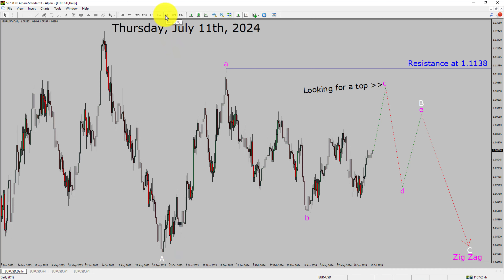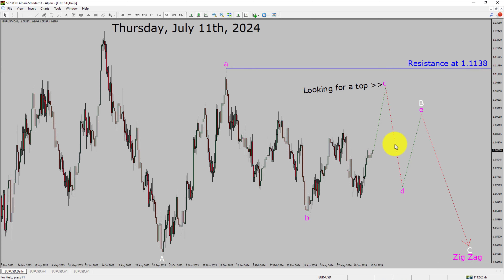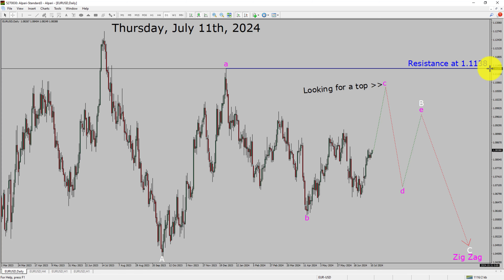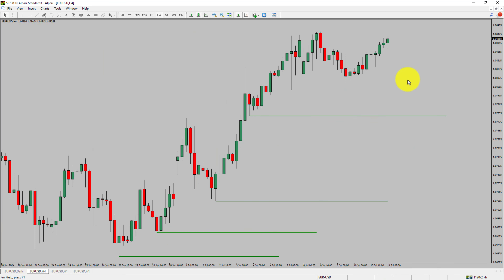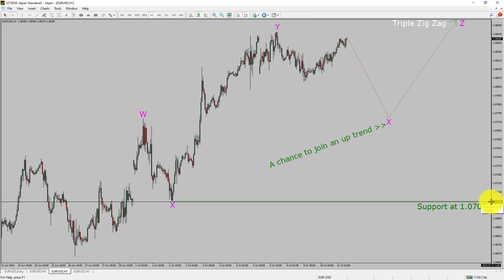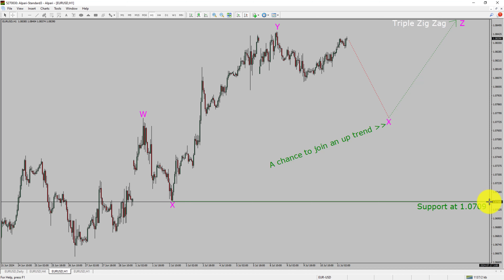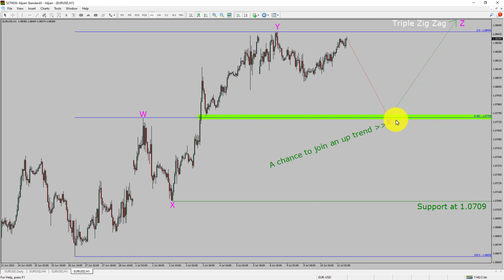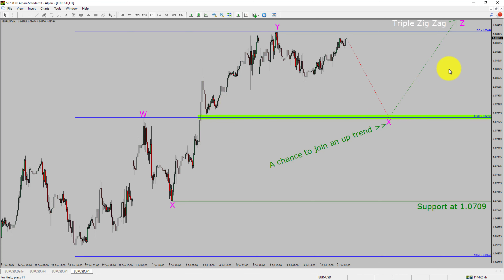EUR USD Elliott Wave Analysis | Forex Forecast | July 11, 2024 | EURUSD Analysis Today